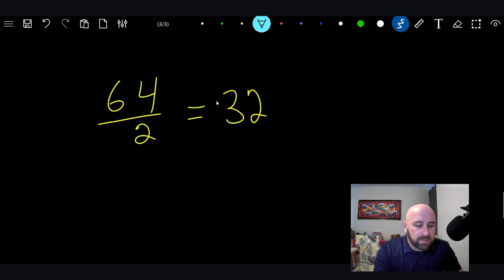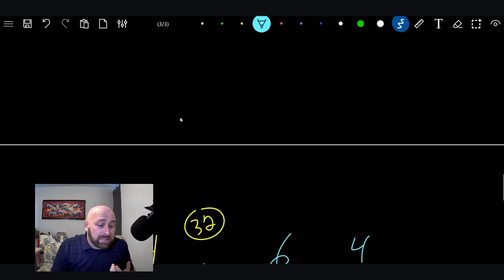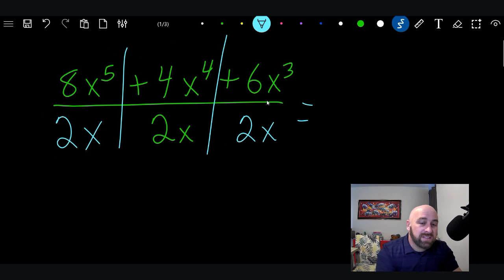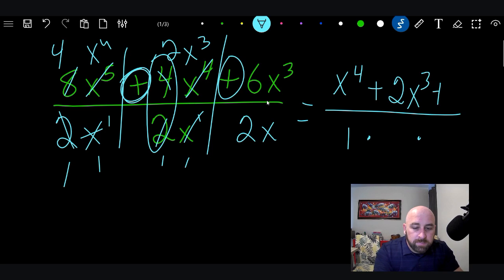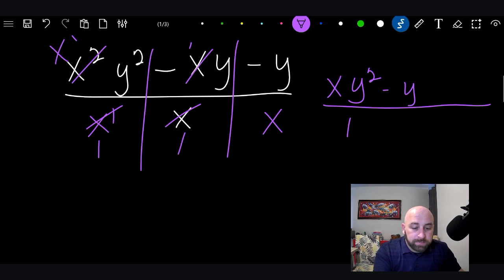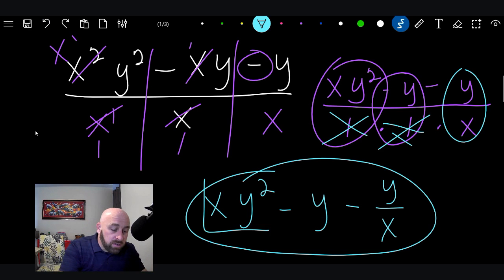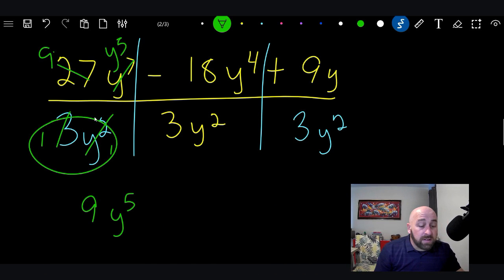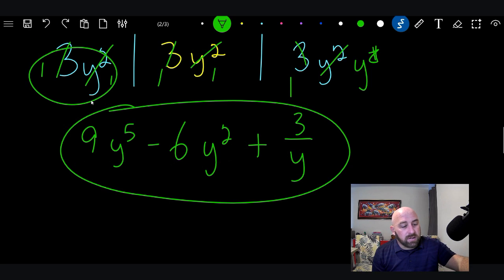Algebra 1 Lesson 6.10 Dividing a Polynomial by Monomial